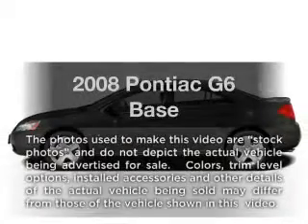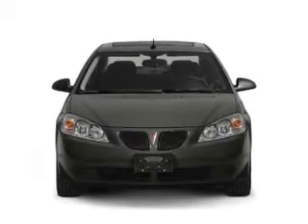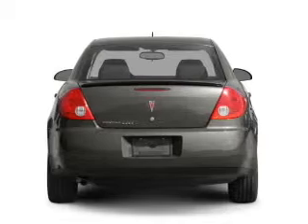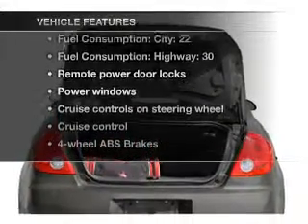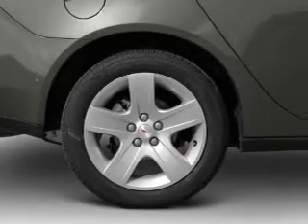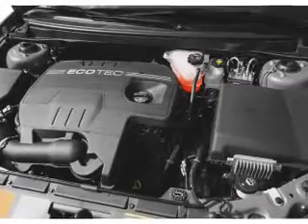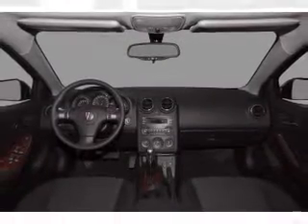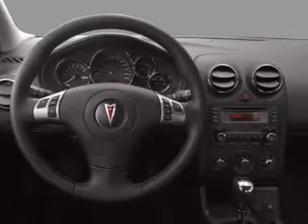2008 Pontiac G6 - Chicago IL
Year: 2008
Make: Pontiac
Model: G6
Trim: Base
Engine: 3.5 liter 6 cylinder 12 valve
Transmission: 4-Speed Automatic
Color: Performance Red Metallic
Mileage: 71098
Address:
6603 South Western